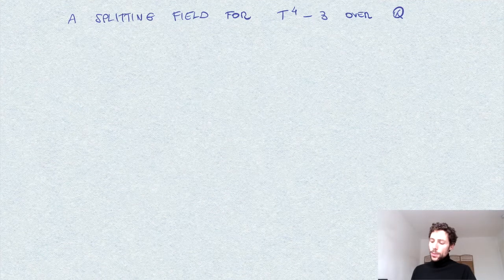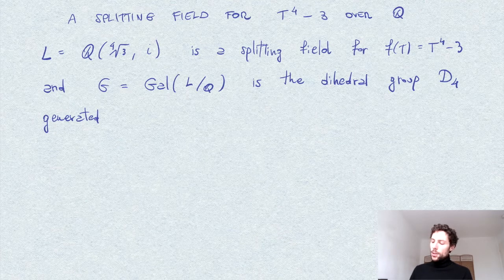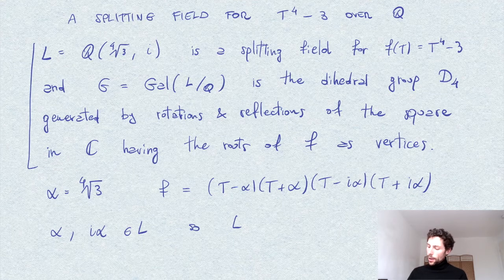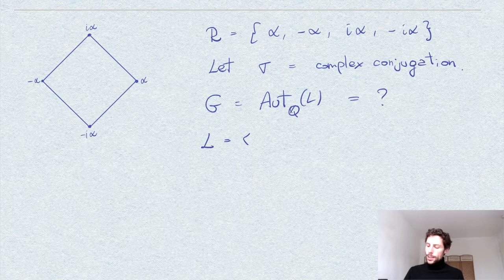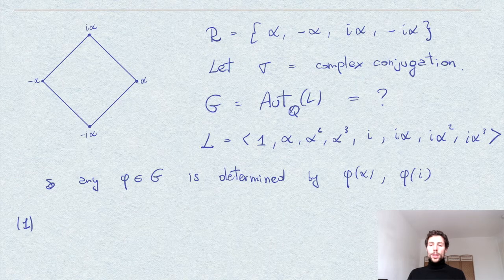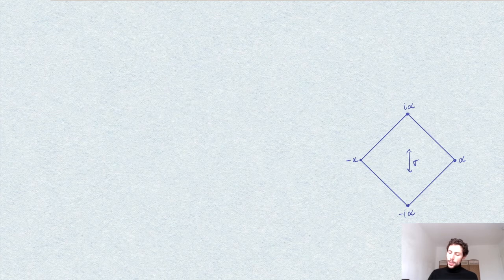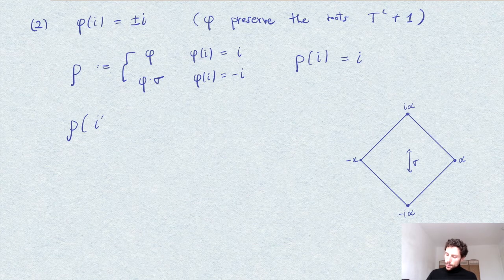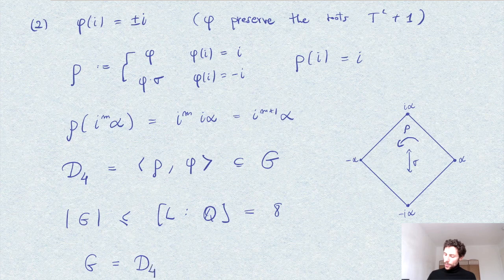A splitting field for T^4 - 3 over Q and its Galois group